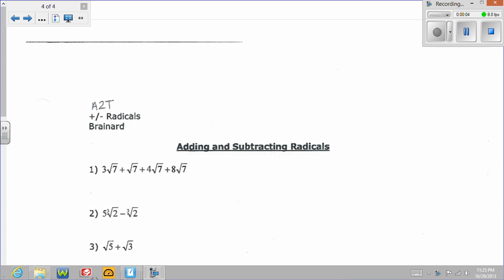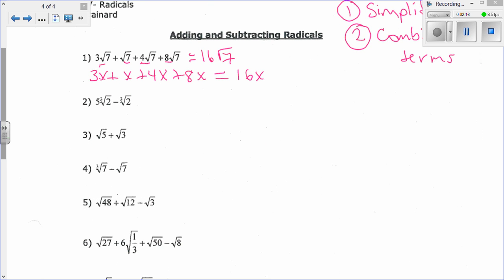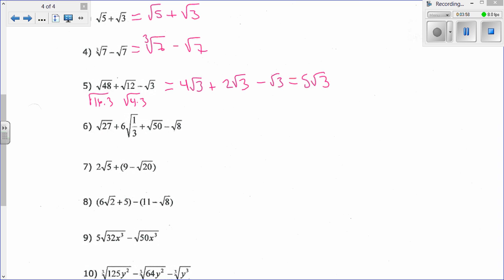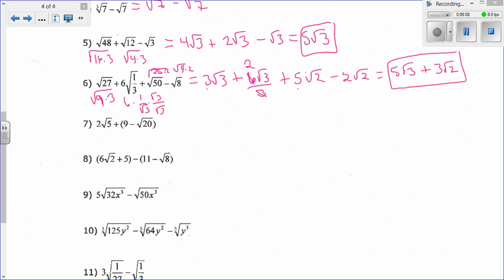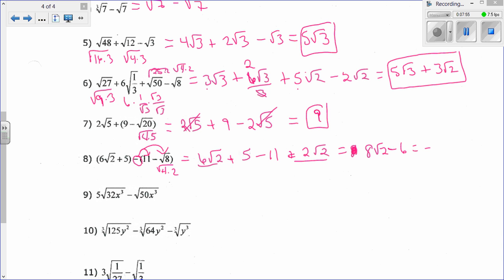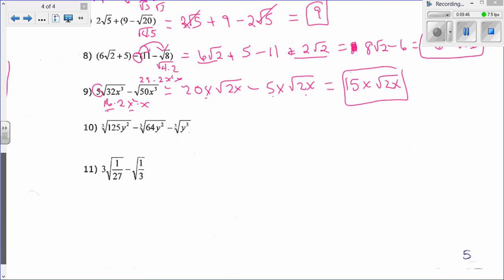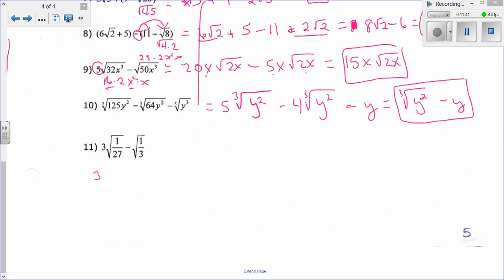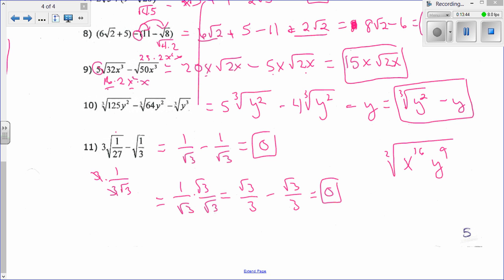Radicals Day 3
Radicals day 3 - adding and subtracting